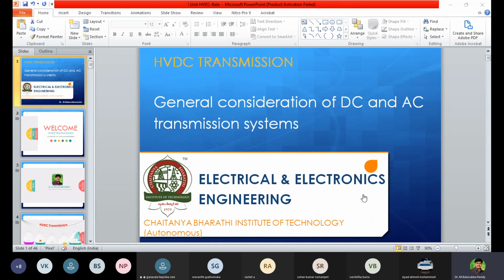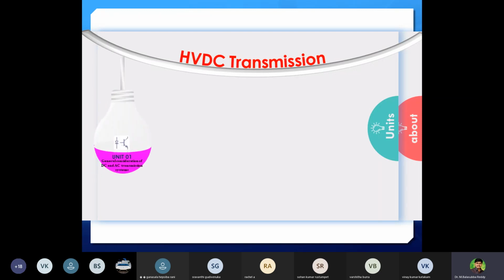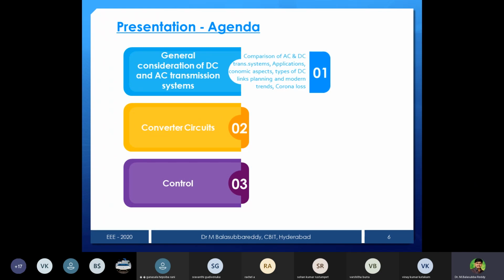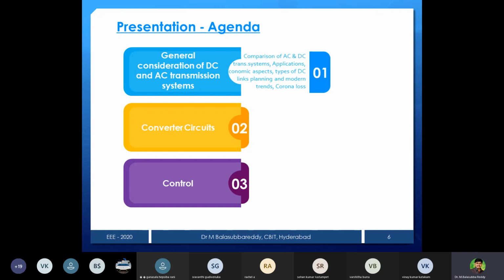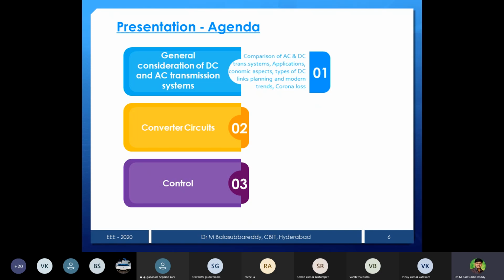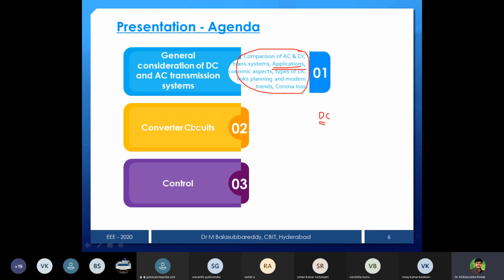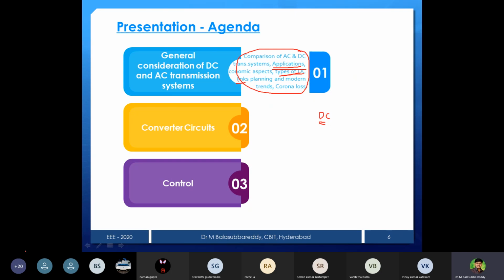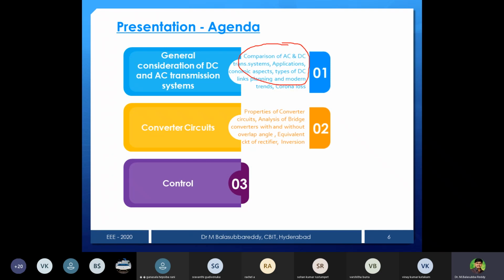Lec 1 Introduction to HVDC Transmission